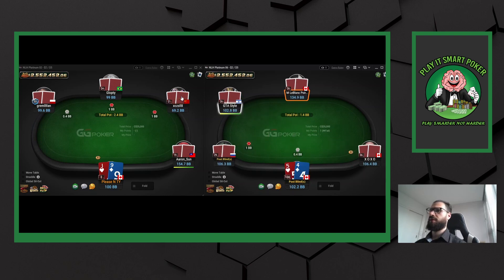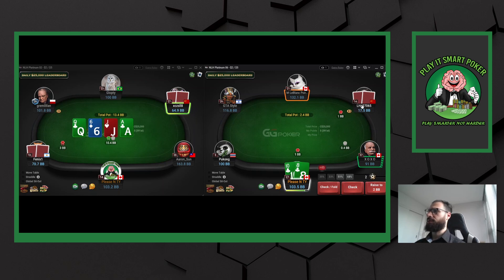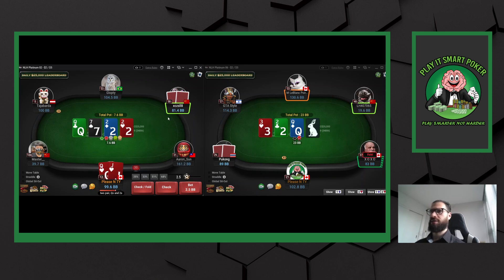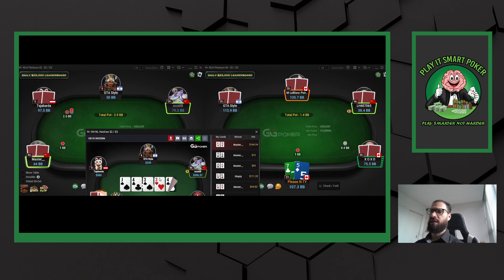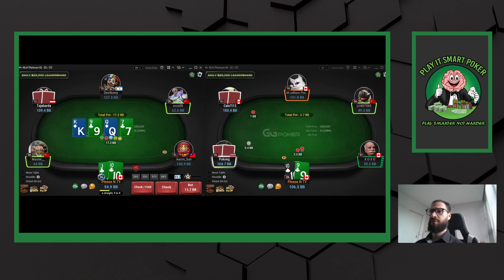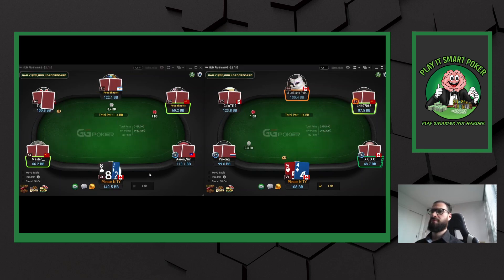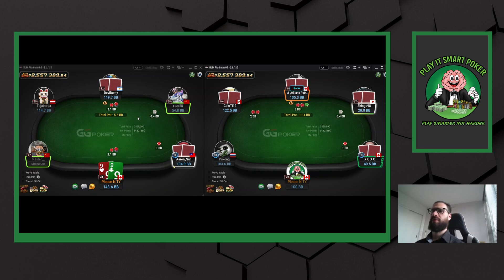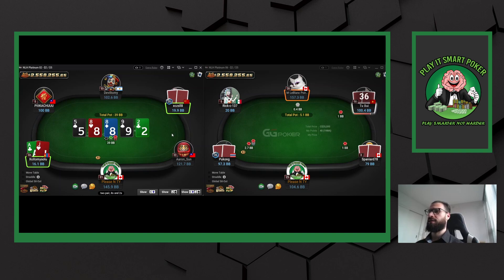500NL - Learn game dynamics to increase your win rate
Intro Music from Uppbeat (free for Creators!)